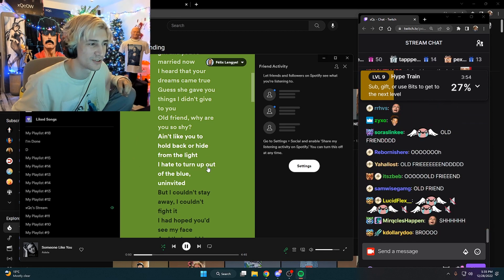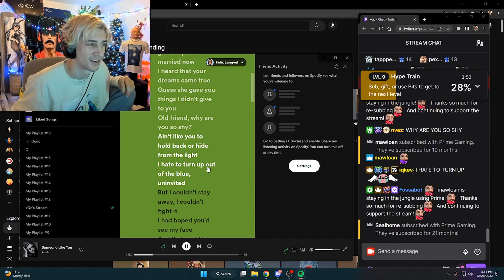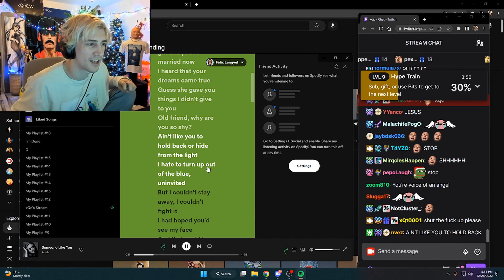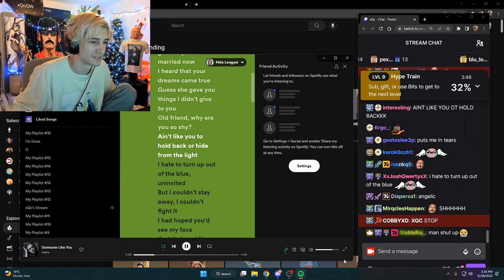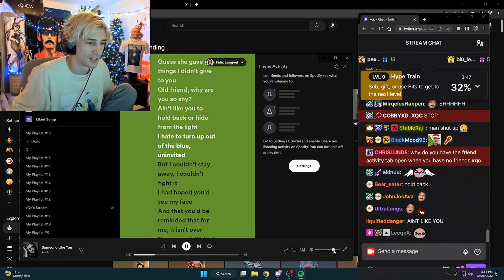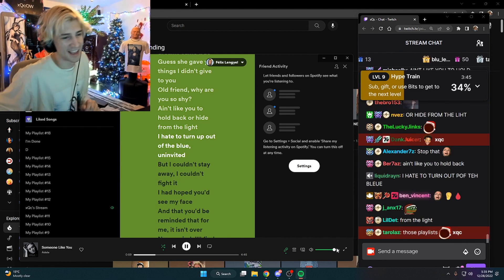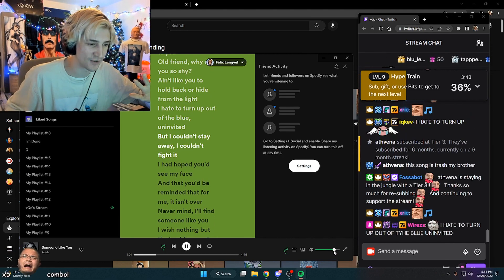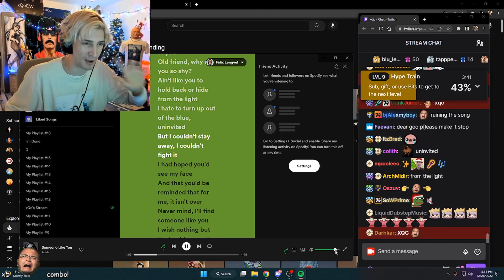xQc clips - xQc tries to sing Adel for chat....again....skull